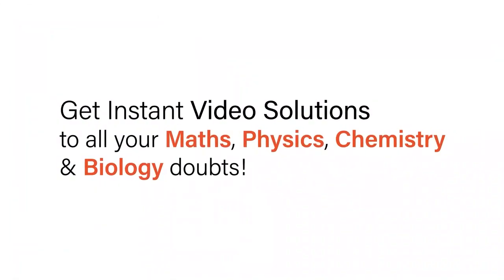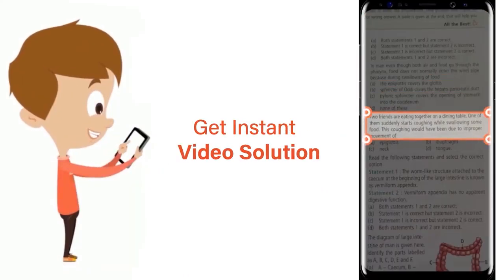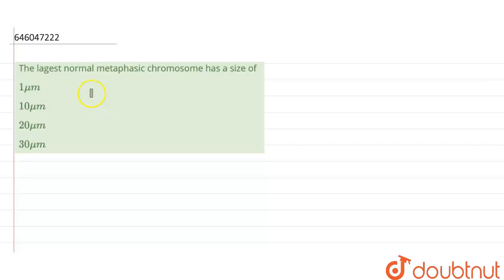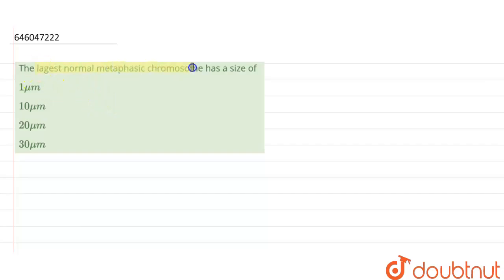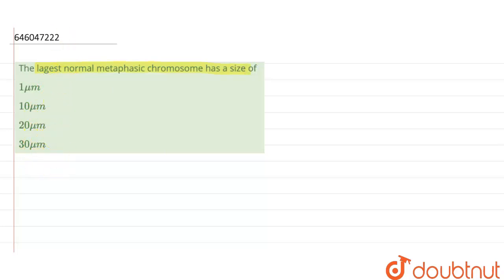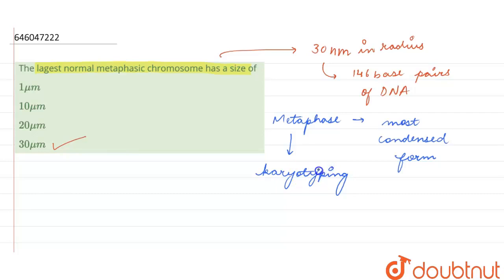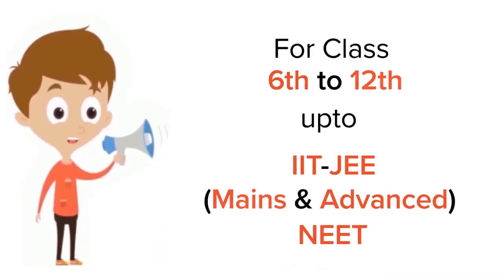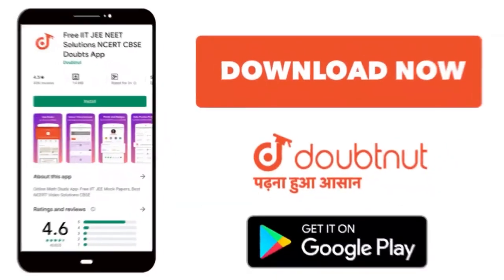The lagest normal metaphasic chromosome has asize of | 12 | CELL CYCLE (CELL DIVISION) | BIOLOG...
The lagest normal metaphasic chromosome has asize of
Class: 12
Subject: BIOLOGY
Chapter: CELL CYCLE (CELL DIVISION)
Board:NEET

👉 Have Any Query? Ask Us.